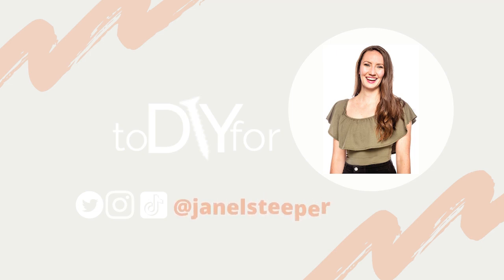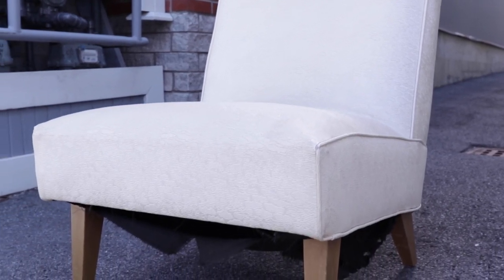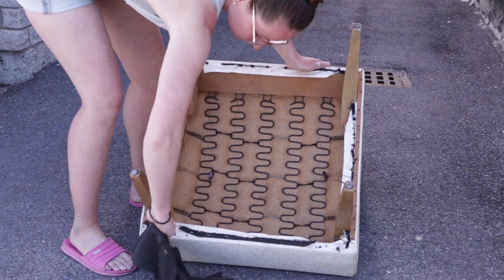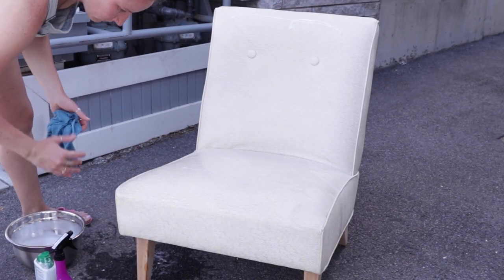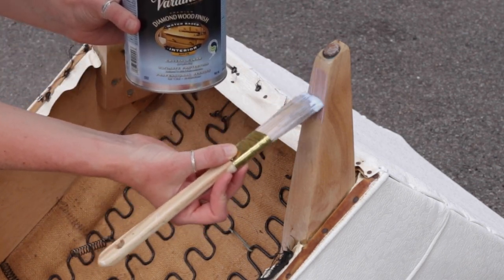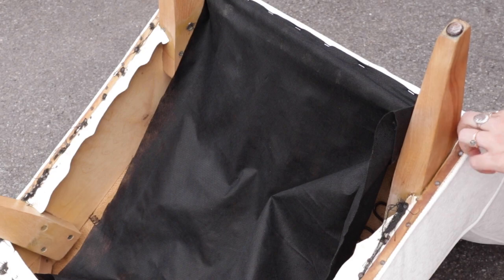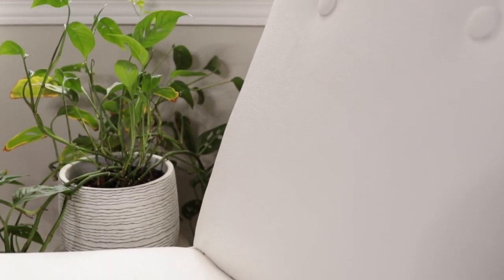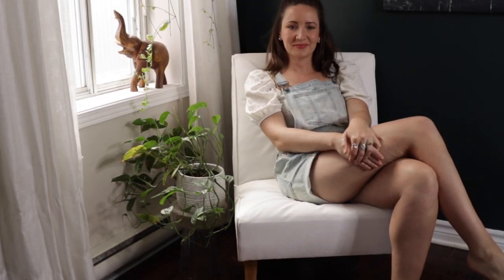DIY Painted Accent Chair | Quick & Easy Vinyl Chair Upcycle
I've recovered chairs in the past, and I don't know if I will ever do it again!
This is the quickest and easiest way to refinish a chair (bonus this paint works on more than just vinyl)

This is not sponsored, I just loved this product so much after the first time I used it. Fusion Mineral Paint requires little prep, has great coverage, and doesn't need to be sealed with anything. It's perfect for furniture because once it's cured, you can literally scrub it to clean it--and no paint will come off!